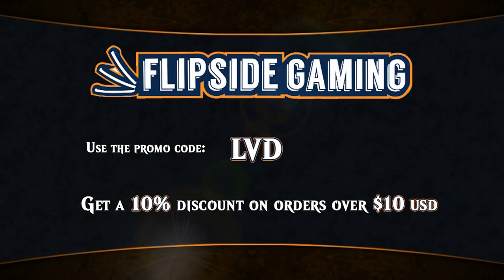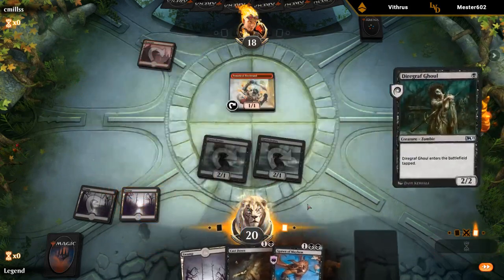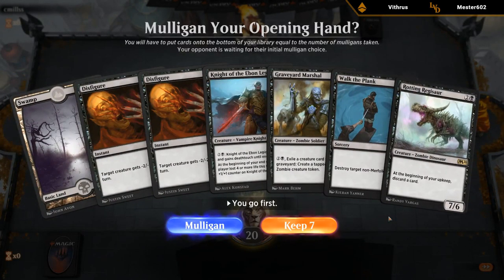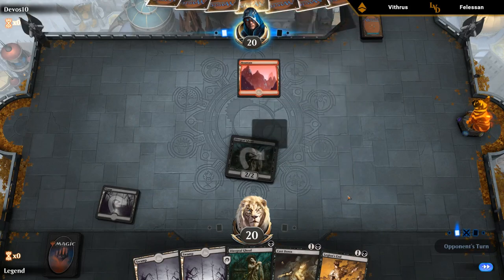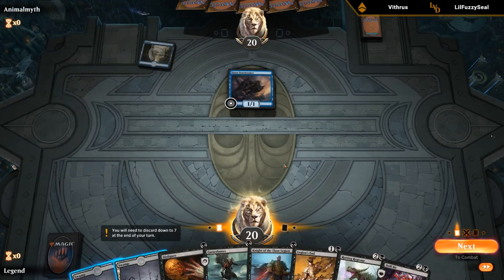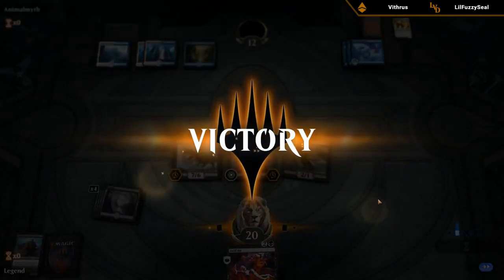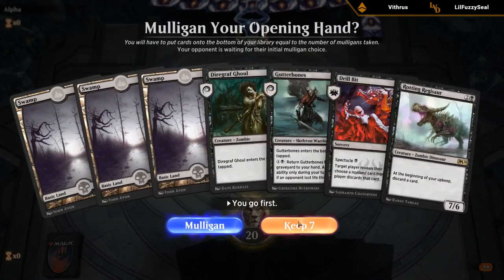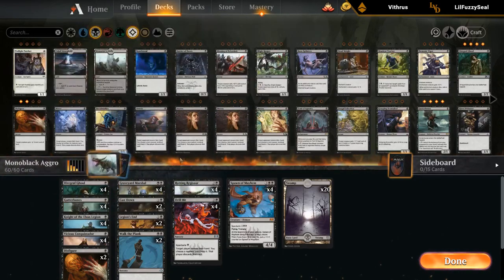MTG Arena - Standard - Monoblack Aggro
Magic the Gathering Arena deck tech & gameplay with Monoblack Aggro in Standard.

Match 1: 03:32
Match 2: 08:53
Match 3: 12:46
Match 4: 17:30
Match 5: 22:15
Match 6: 26:42